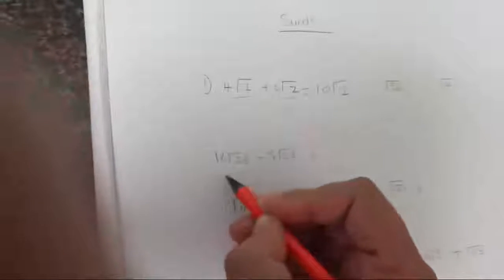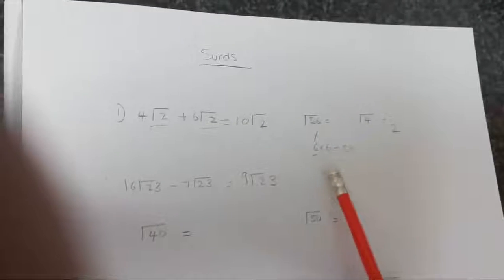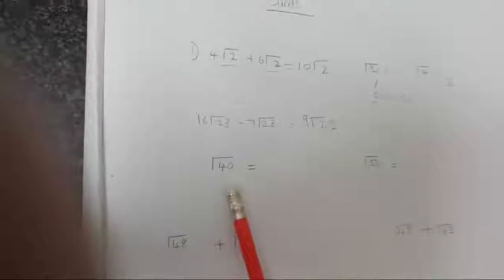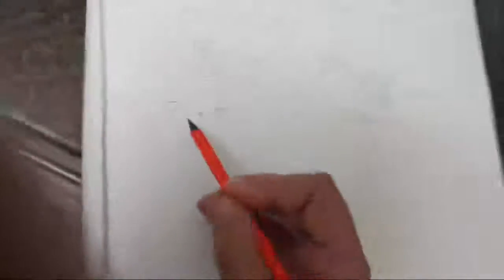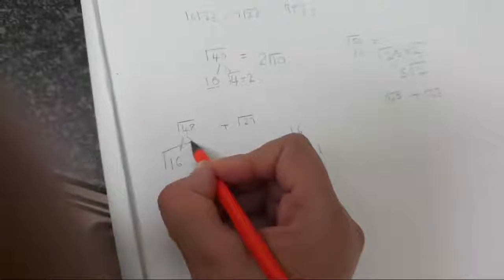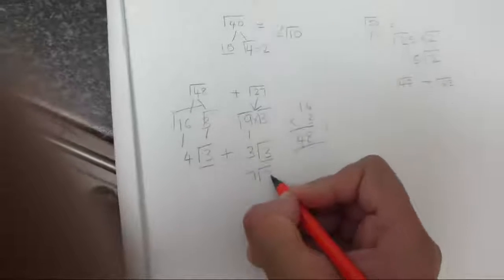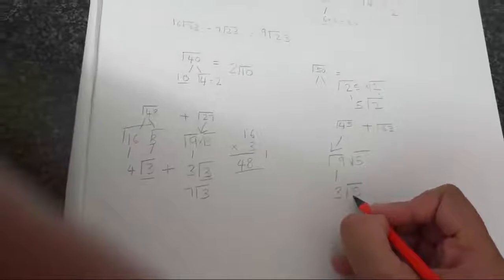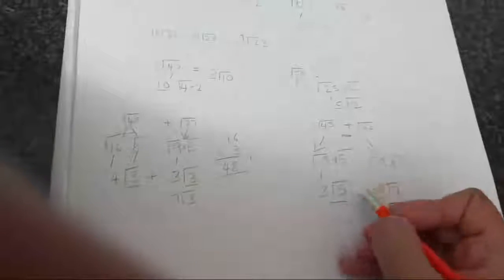Surds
Revision lesson on surds